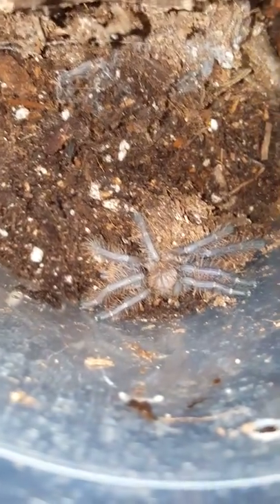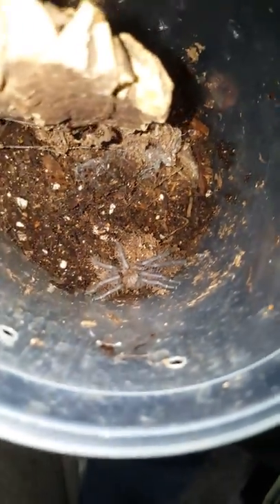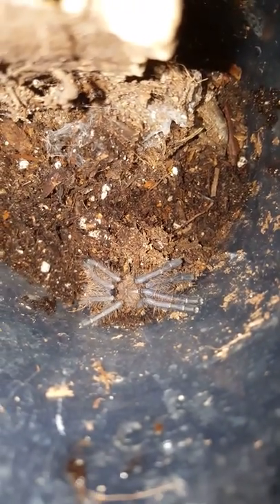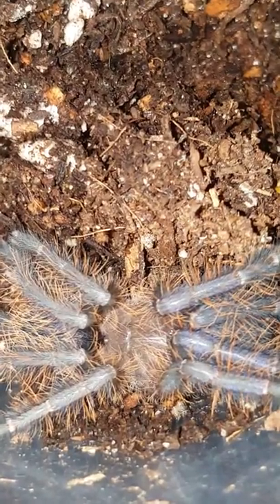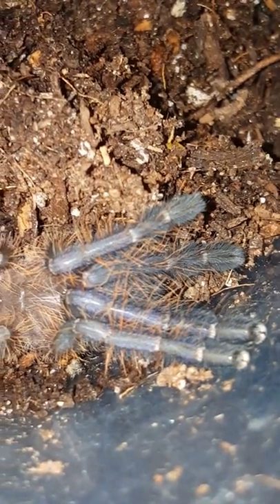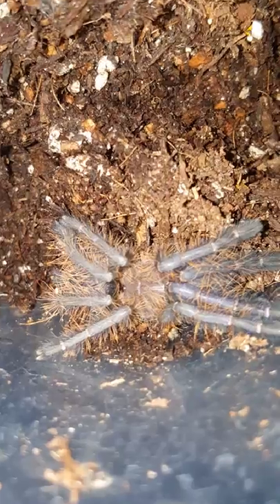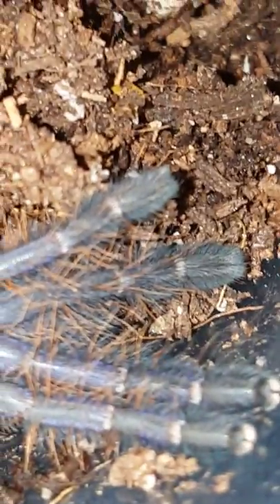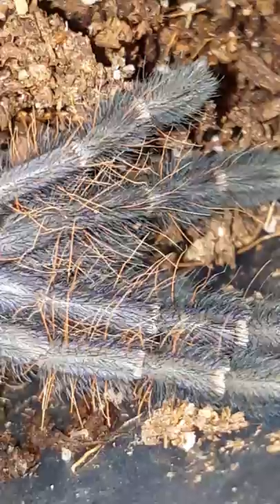Signapore blue molt